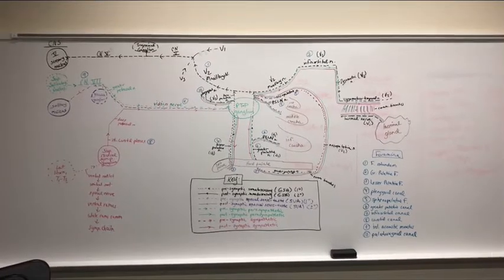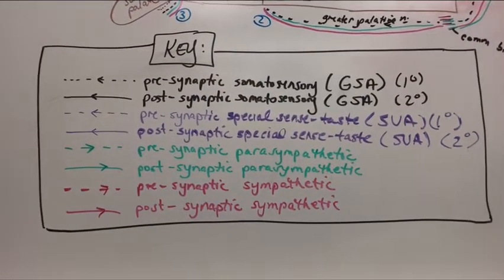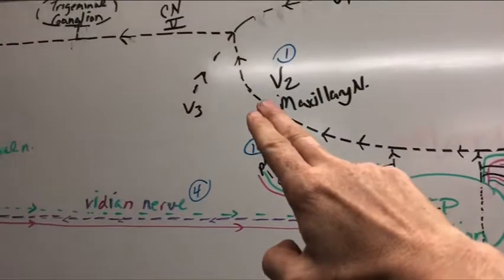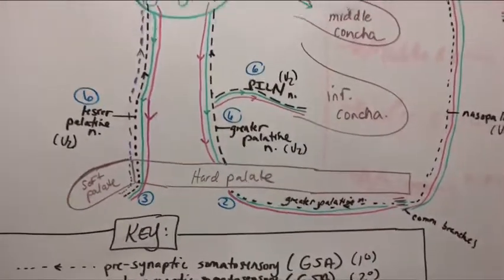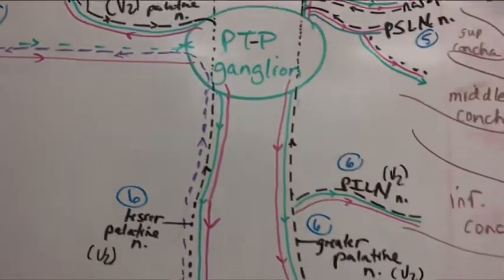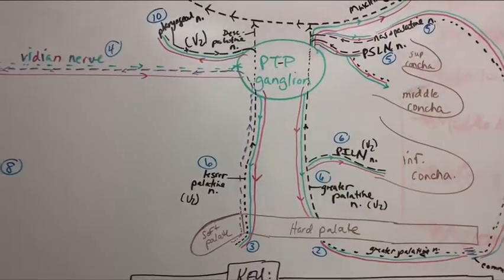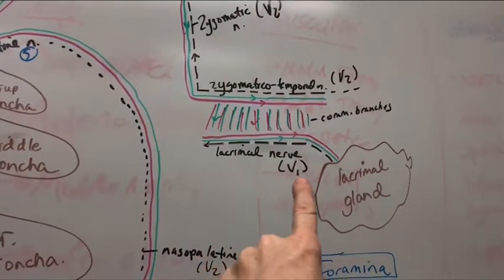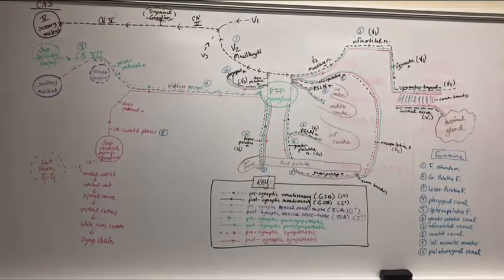DOOLEY NOTED: Pterygopalatine Fossa - Nerves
In this video segment of Dooley Noted, I discuss the nerve pathways in and out of the Pterygopalatine Fossa.

This can be very useful for students who need to understand this amazing pathway from the internal cranium to the outside world.

MISTAKE IN AUDIO. I accidentally say “inferior” when I depict “middle” concha for PSLN nerve. So sorry about that! I will edit when I get time.

Link to photo of board: under comments.